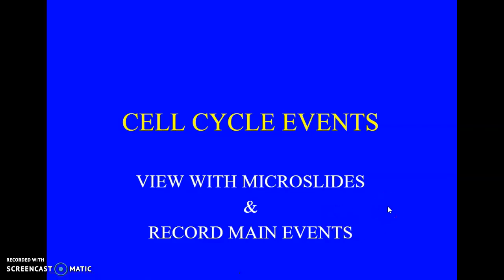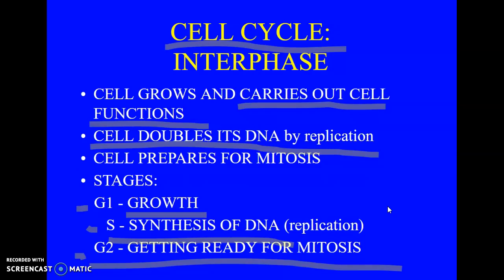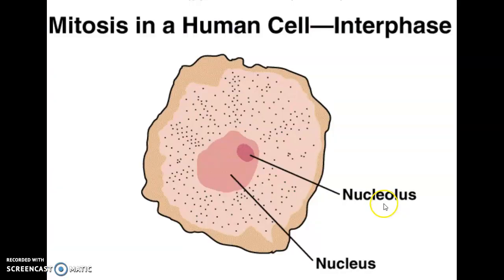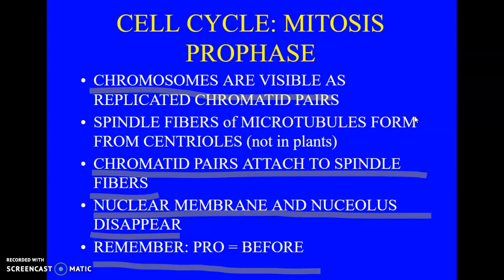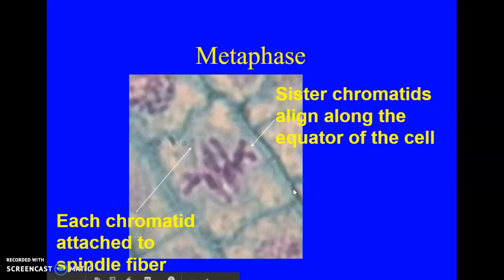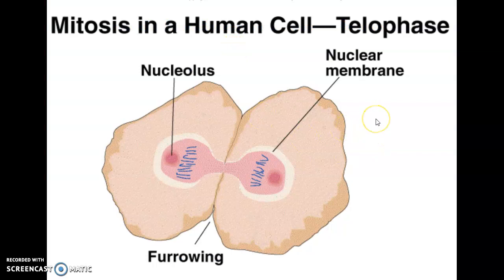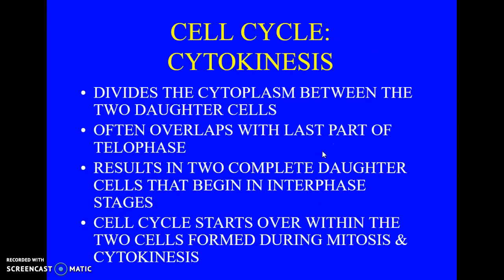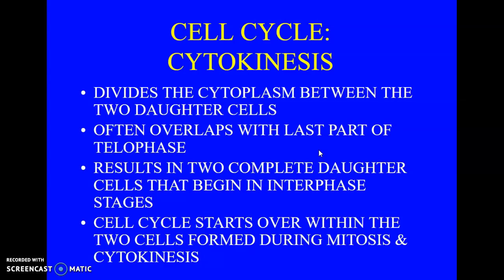Cell Cycle Lab/Mitosis Characteristics